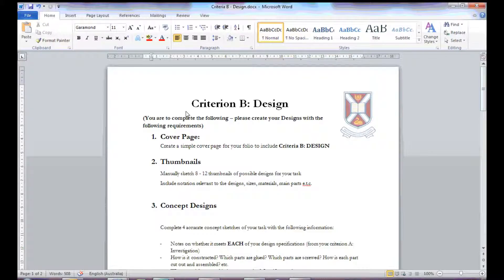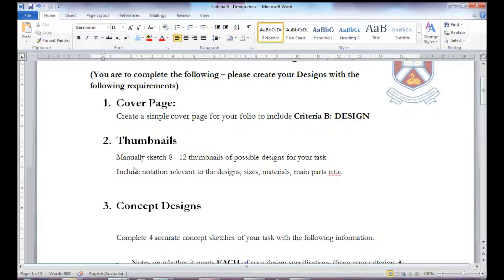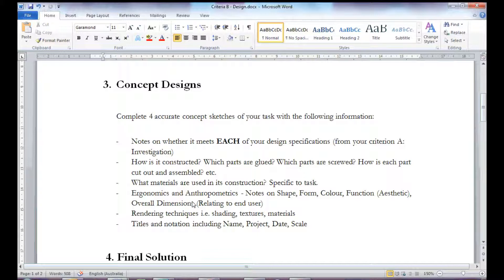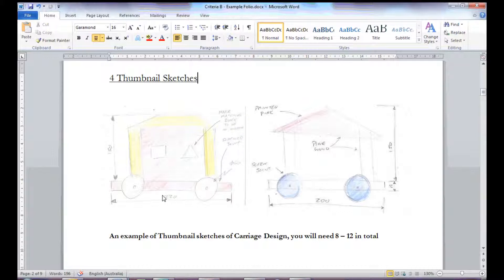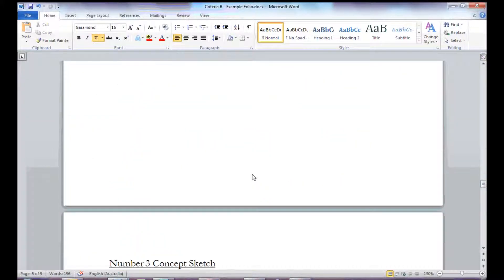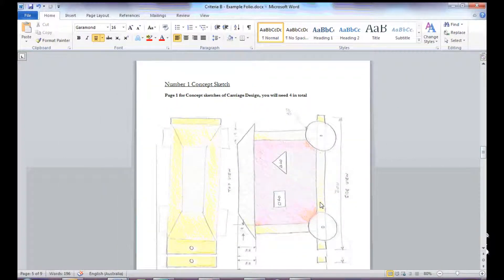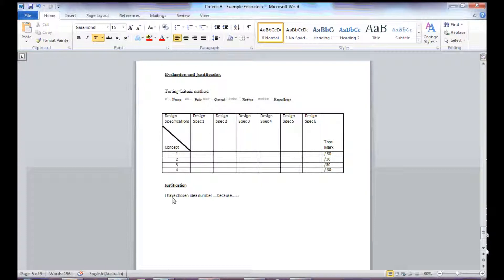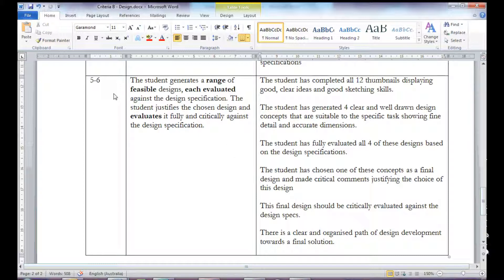Year 8 Example MYP Criteria B Design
A short description of the content of Criteria B Design and an example folio.
Please use the handouts and marking key to help with your folio.